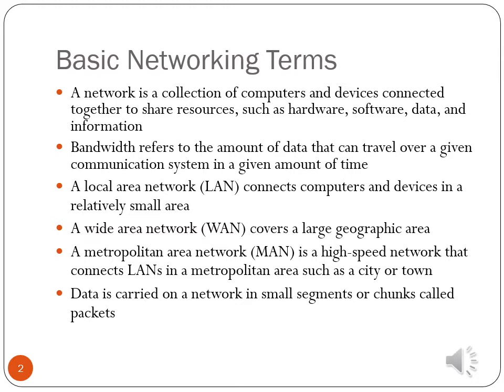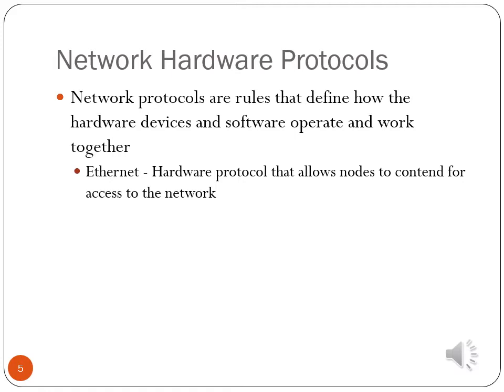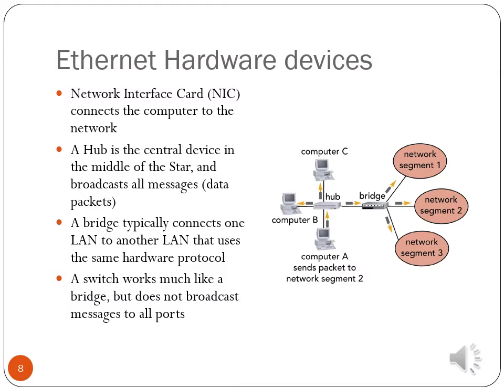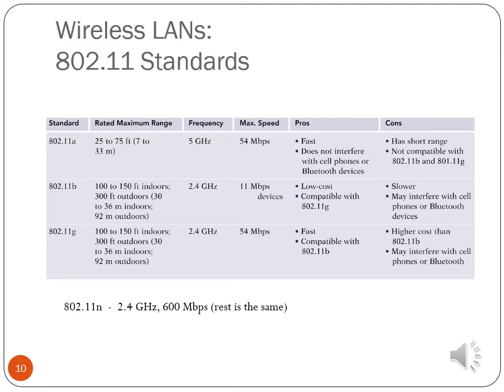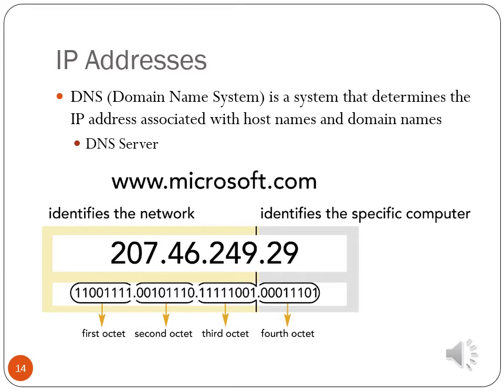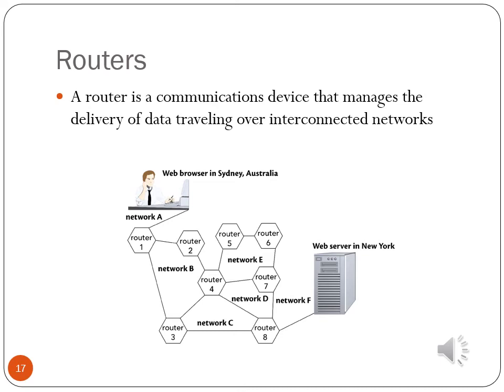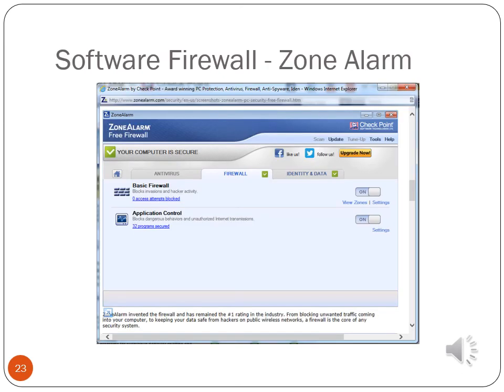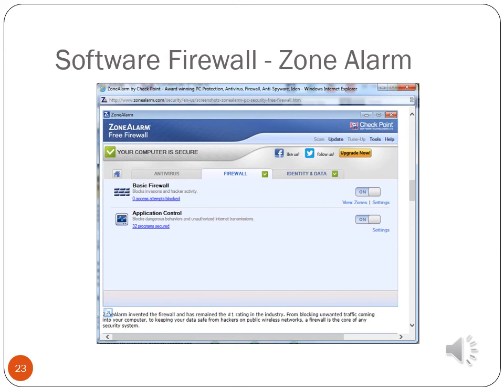PCs for Dummies Ch 20 21 23